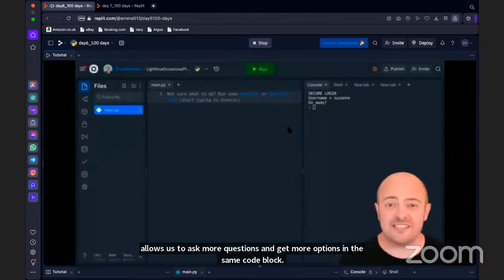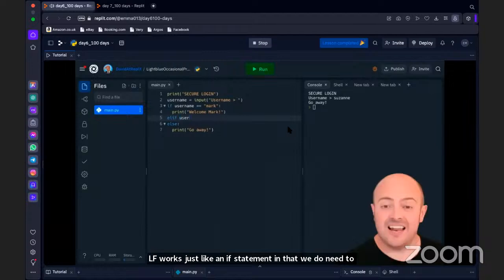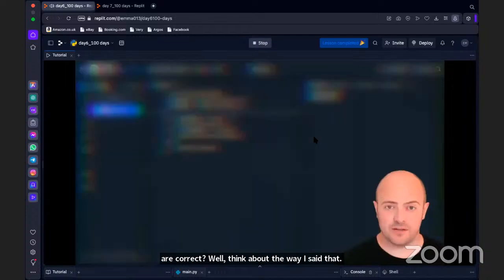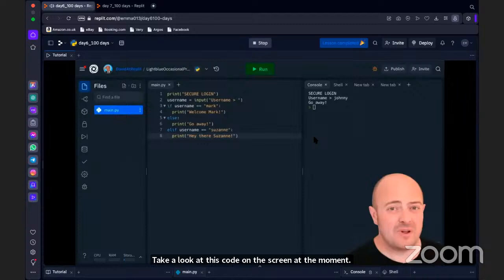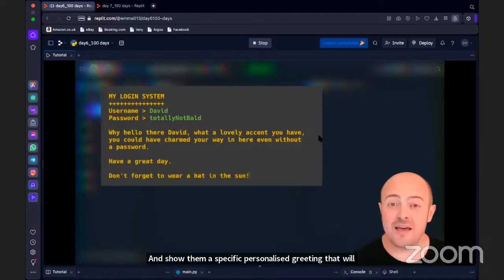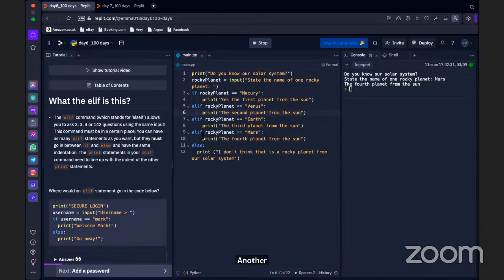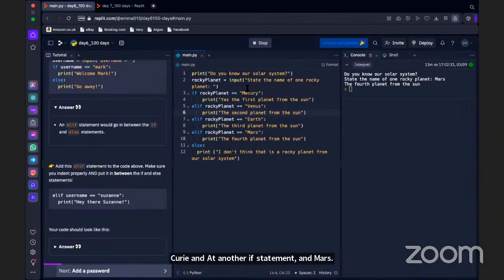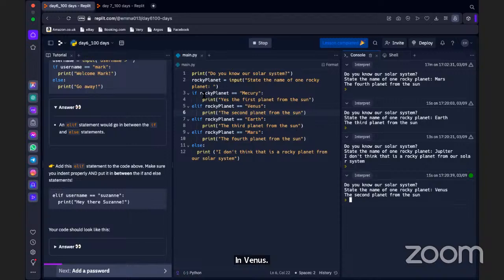Python Training Part 6&7 (Elif)